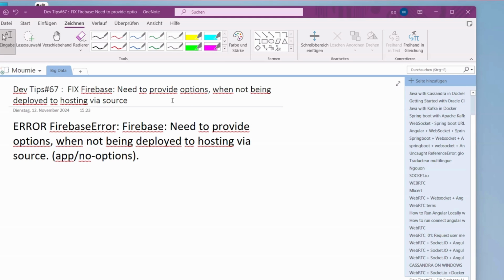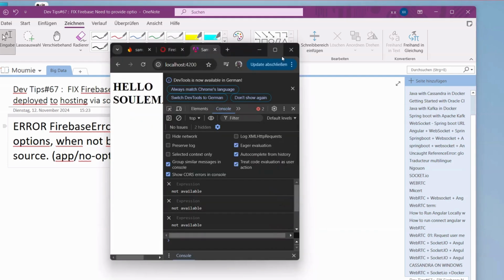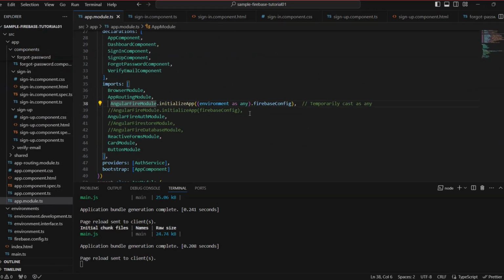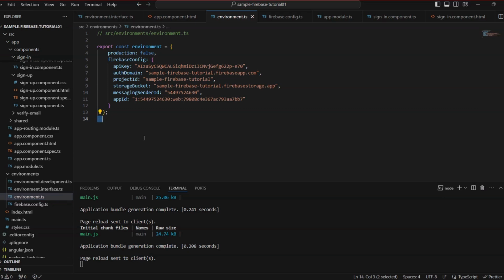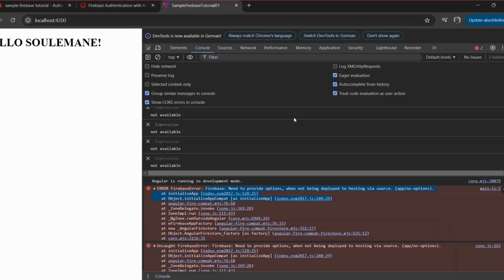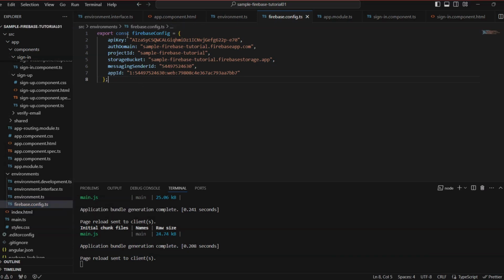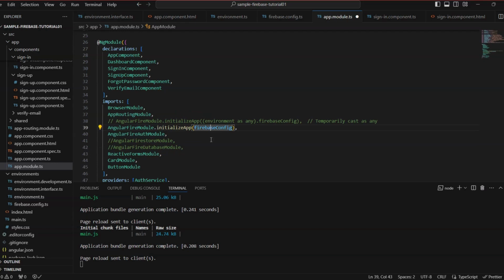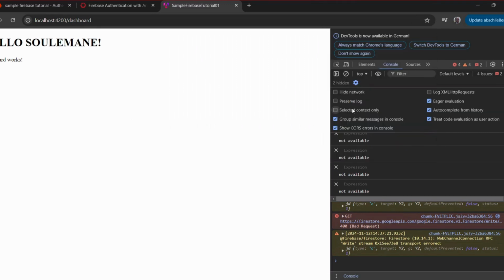🔥Dev Tips#67: FIX Firebase :Need to provide options, when not being deployed to hosting via source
Are you struggling with the dreaded  Firebase Error: Need to provide options, when not being deployed to hosting via source (app/no-options) ? 😱 This common Firebase error can be frustrating, but I’ve got you covered with a simple step-by-step fix! 🚀

In this video, I'll walk you through:
- ✅ Understanding why this error occurs
- ✅ How to properly set up Firebase configuration for non-hosted environments
- ✅ Configuring your `firebase.config.ts` to ensure Firebase loads correctly in Angular, React, and more!
- ✅ Troubleshooting tips to avoid this error in the future

Whether you're working on a side project or deploying a production app, this tutorial will save you hours of debugging! 💡

Don't forget to drop a comment if this video helped you out! 👍

Make your Firebase error a thing of the past and get back to coding! Watch now! 🎬